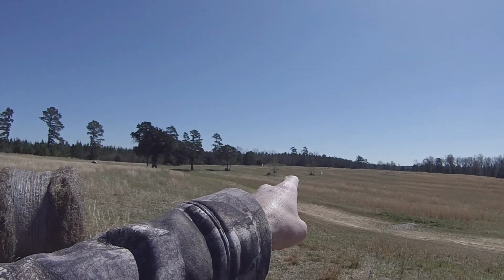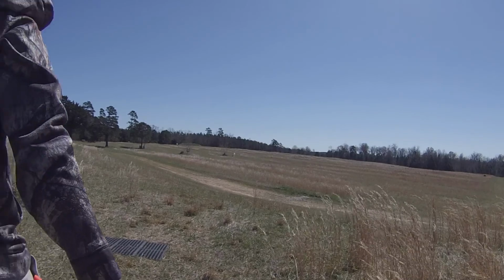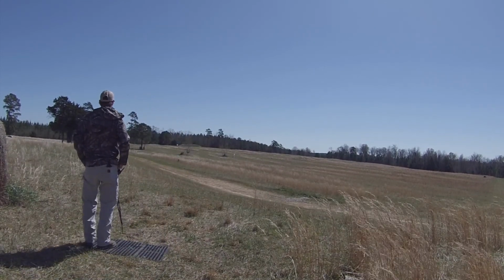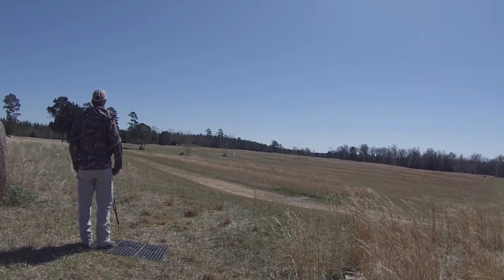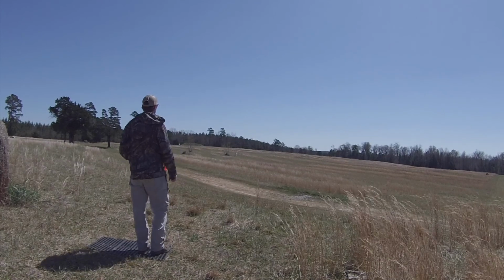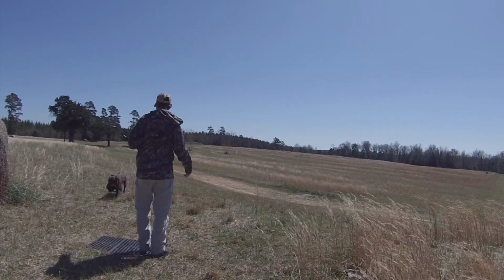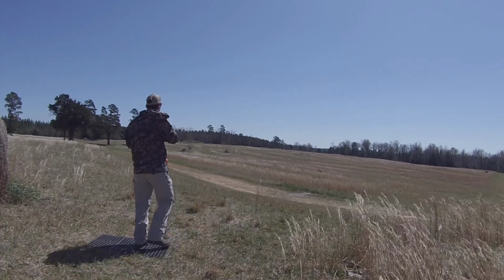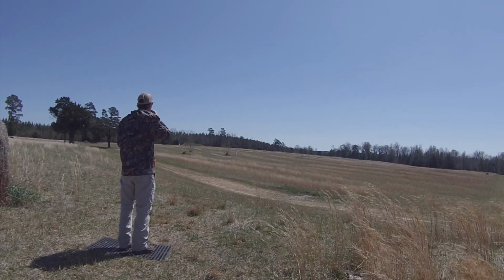Derby Double (as Singles)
Today Belle ran a Derby Double as singles. She back sided the long bird so you will see how i correct for making an error. We also ran an blind past the fall of the short bird. She gave me a couple of cast refusals but with a minor correction she finished the blind just as i asked.

Short mark 125yds
Long mark 208yds
Blind 186yds